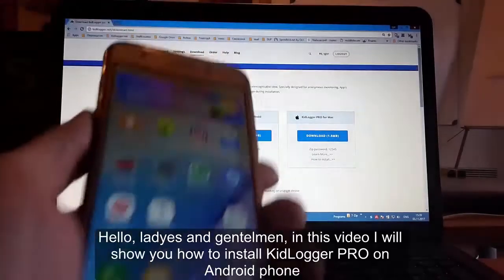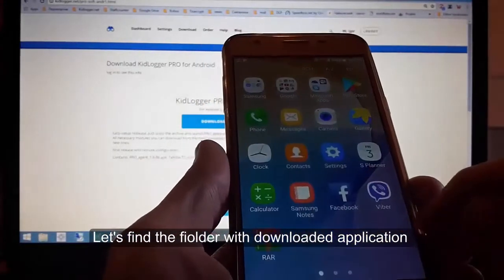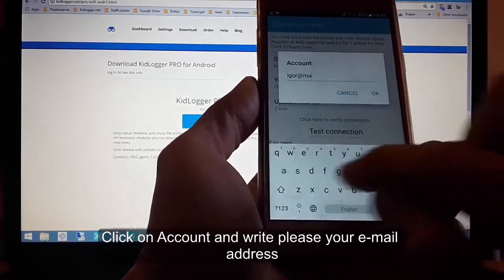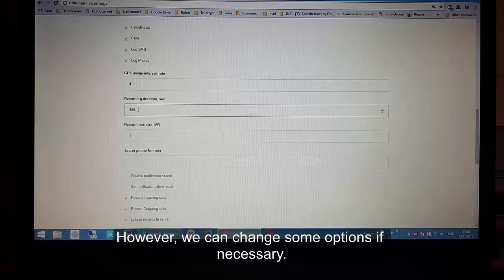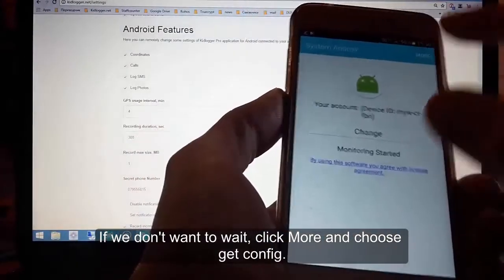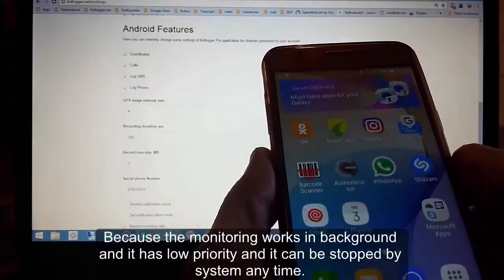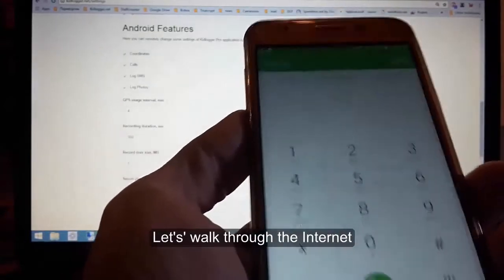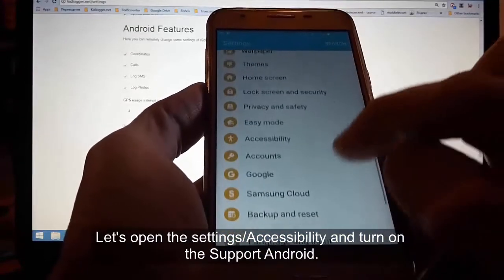KidLogger PRO 1.6.86 for Android – Installation and Setup Guide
In this video, I show you how to install and configure KidLogger PRO 1.6.86 on your Android device. Learn how to monitor and track activity with this powerful tool designed to help you manage device usage and ensure safety.

What you’ll learn in this video:

How to download and install KidLogger PRO 1.6.86 for Android.
Step-by-step instructions for setting up the app and customizing its features.
Key tips for effective monitoring and tracking device activity.
🔗 Download KidLogger PRO for Android: [Link to the official website or app store]